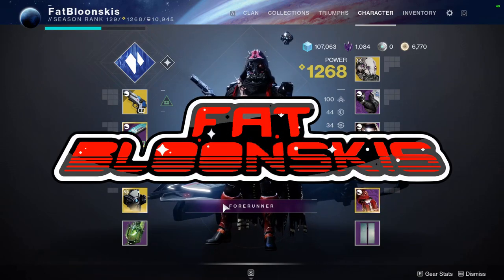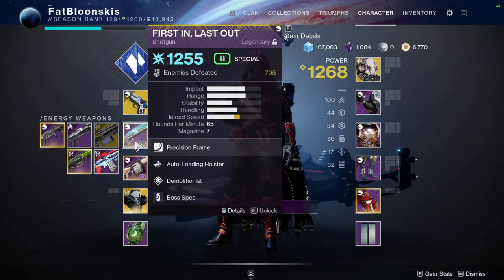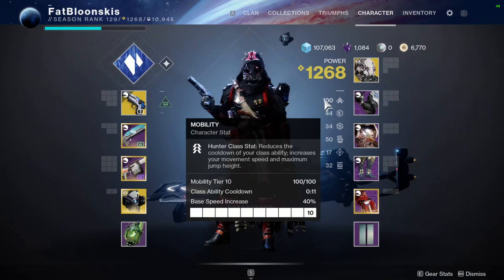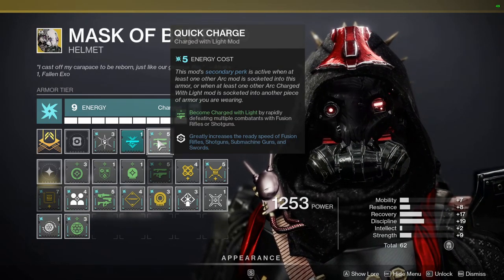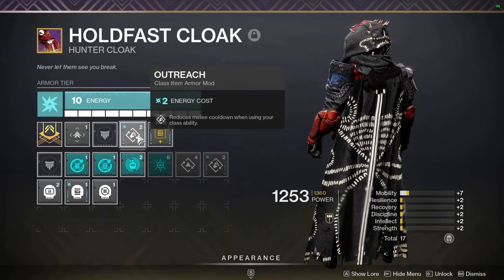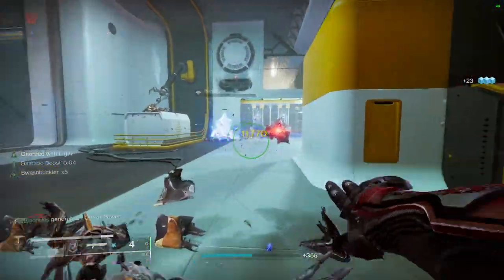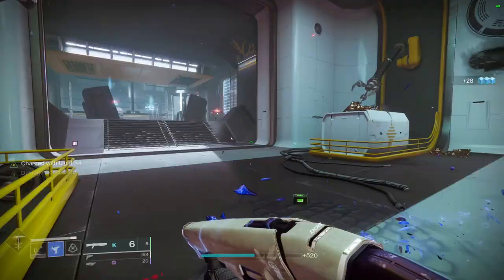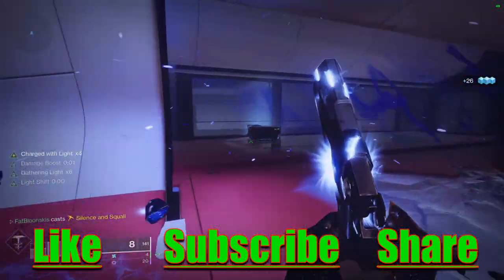MASK OF BAKRIS PvE BUILD | 100 Mobility Mask Of Bakris PvE Build | Charged With Light Revenant Build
This mask of bakris pve build is top tier. It provides a lot of damage buffs and mobility. Using this charged with light revenant build is a lot of fun.
SHADERS:
Helm- New Age Black Armory
Arms- Bloody Tooth
Chest- Carminica
Legs- Bloody Tooth
Cloak- Carminica